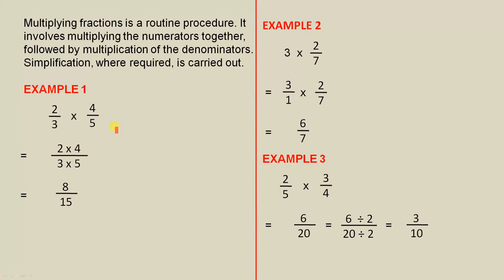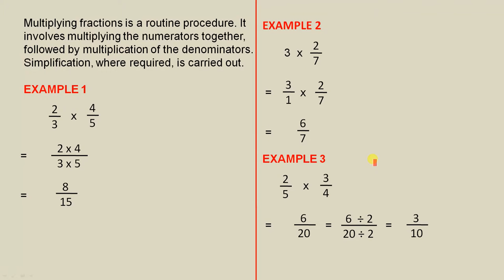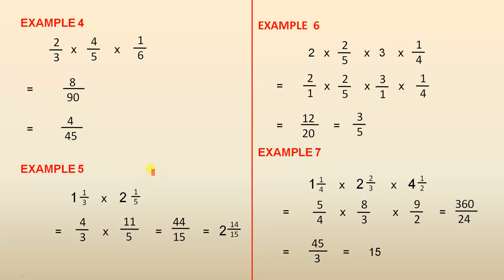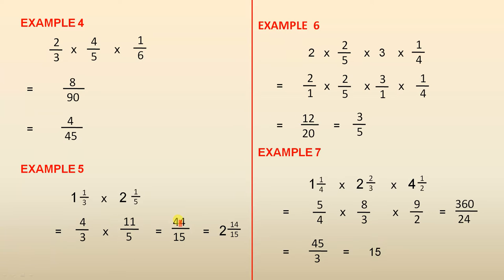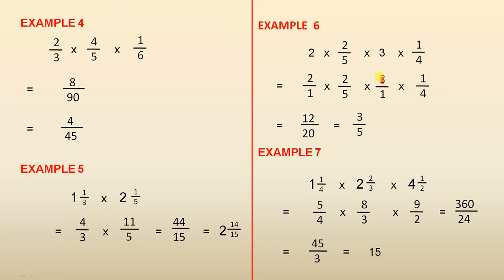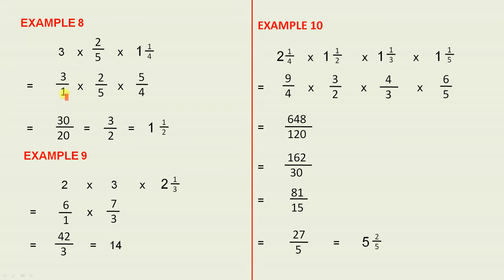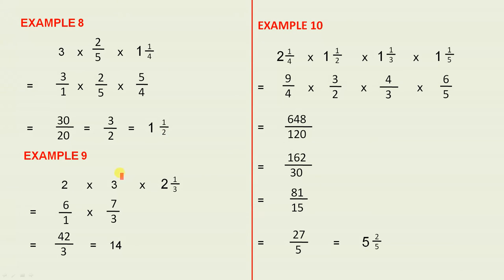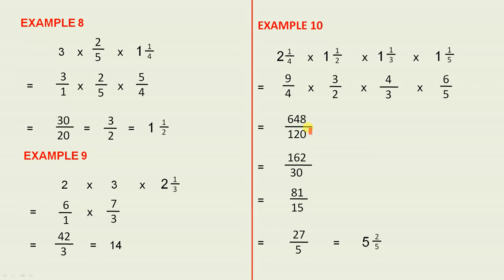Multiplying Fractions - Part 1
This video shows how to multiply fractions.